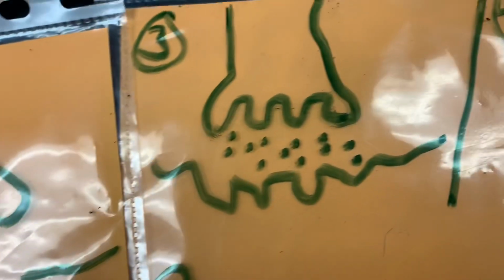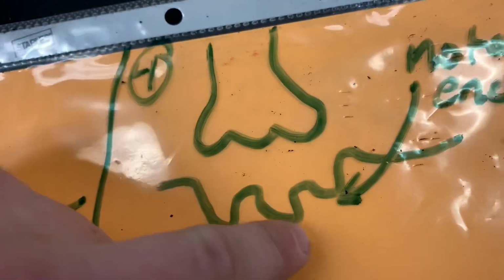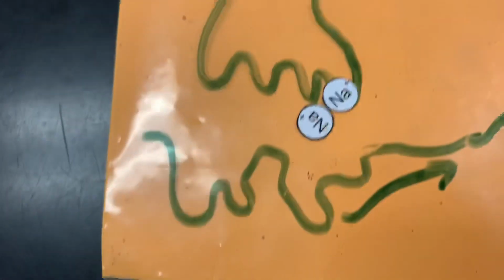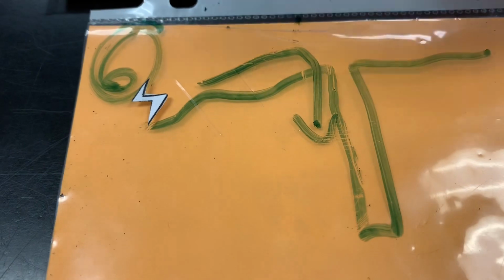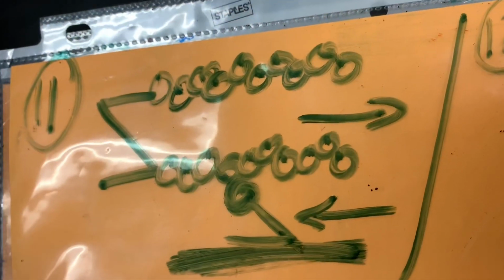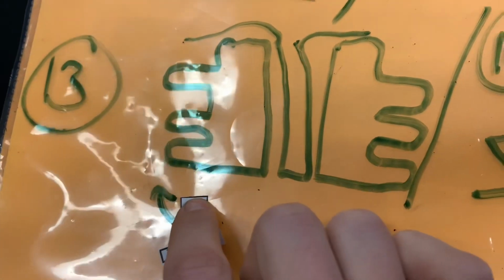CAN WE PERFORM SLIDING FILAMENT THEORY?’?!??! KMJ GAMES ANATOMY AND PHYSIOLOGY PART 431